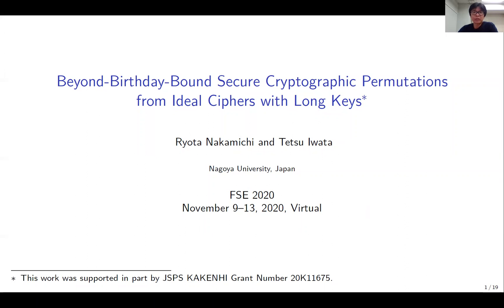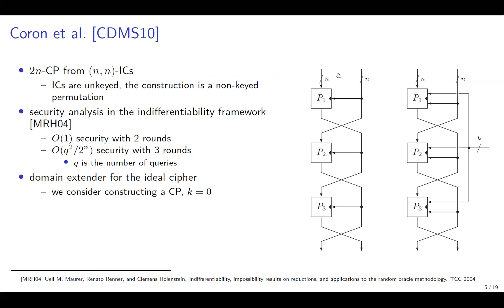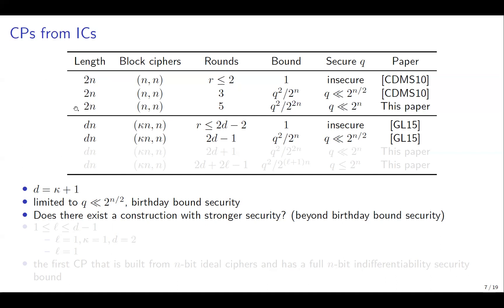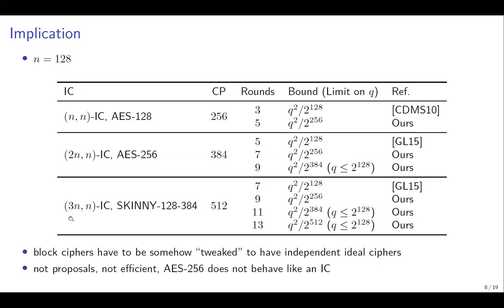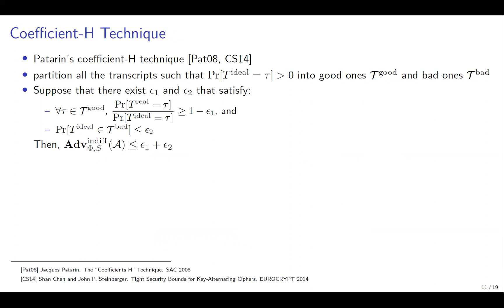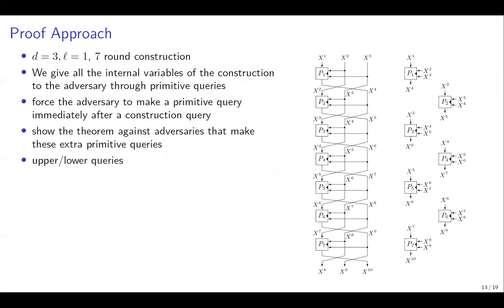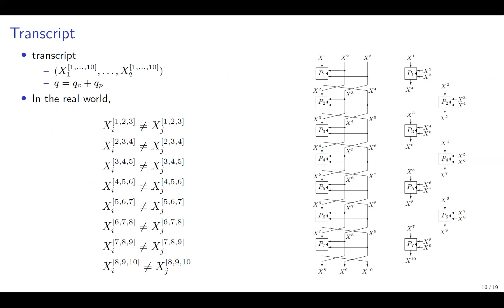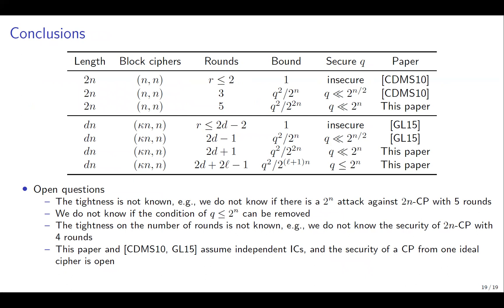Beyond-Birthday-Bound Secure Cryptographic Permutations from Ideal Ciphers with Long Keys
Paper by Ryota Nakamichi, Tetsu Iwata presented at FSE 2020